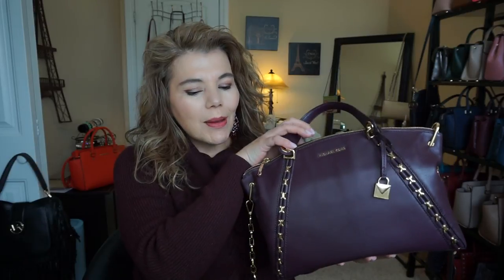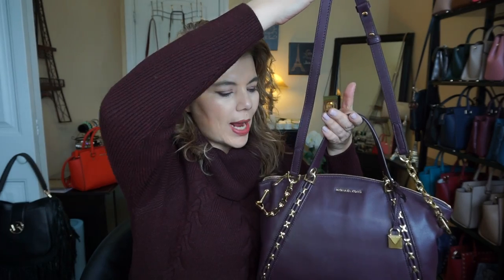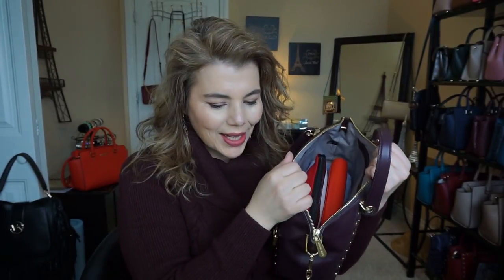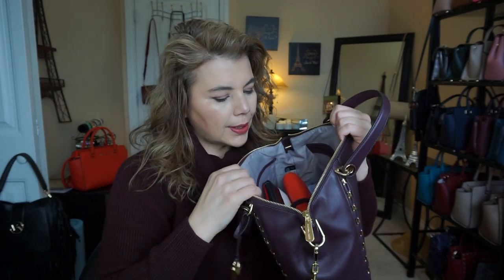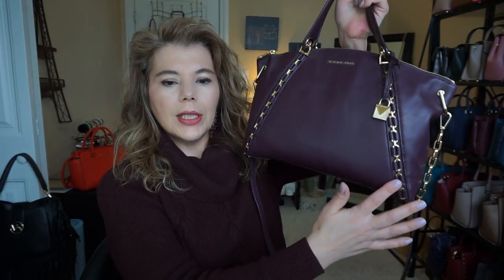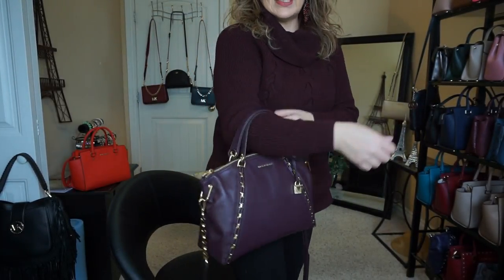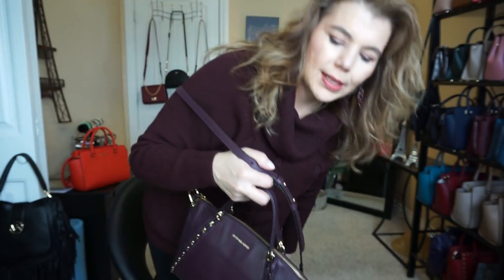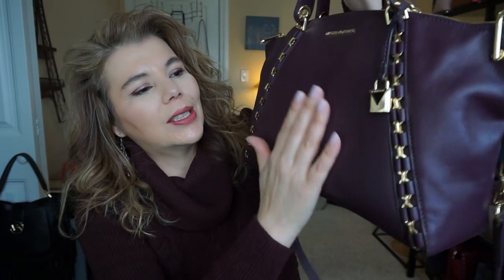Michael Kors Vlog 5 Purse of the Day (POTD) Sadie in Damsen facebook page The MK Lady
Michael Kors Vlog 5 Purse of the Day Sadie in the colour Damsen.  Please visit my facebook page The MK Lady and my instagram the_mk_lady